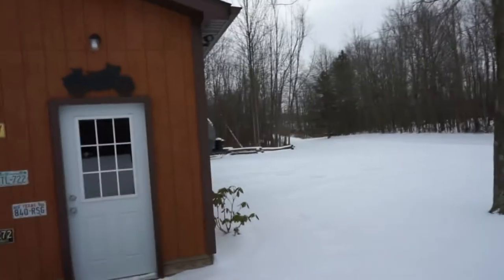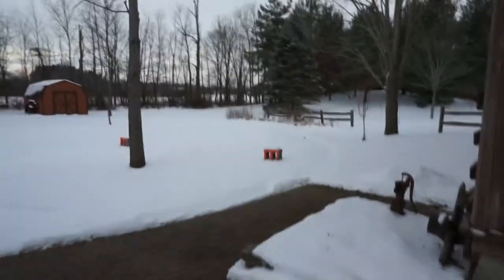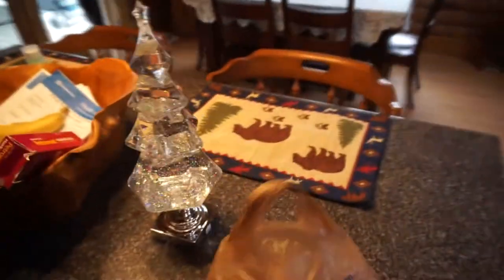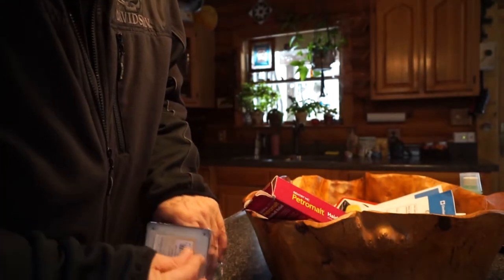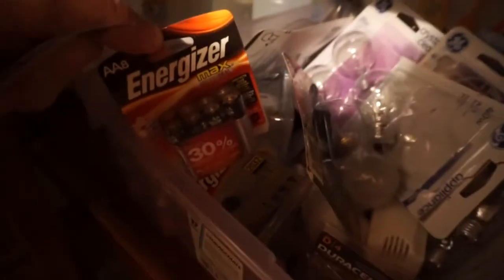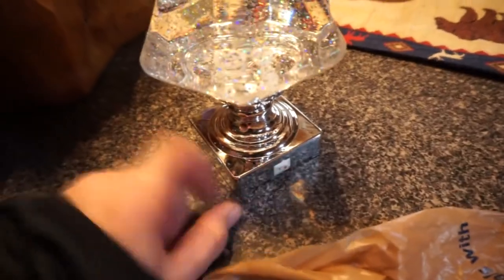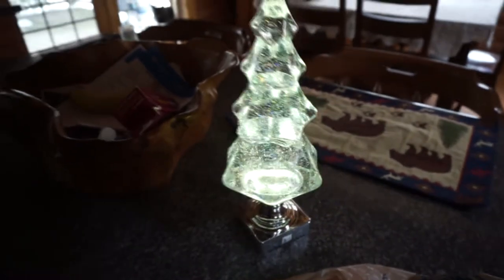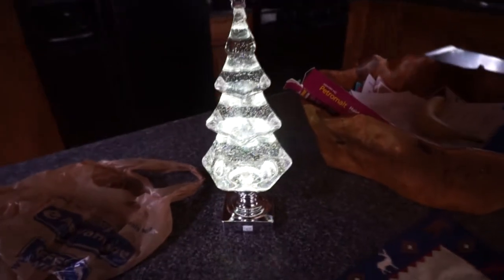An Unexpected Trip to the Vet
Itchy and Vee get a new sparkling Christmas tree for a little holiday decor. Capone (the Persian cat) takes an unexpected trip to the vet.